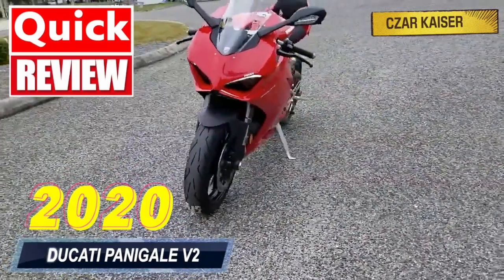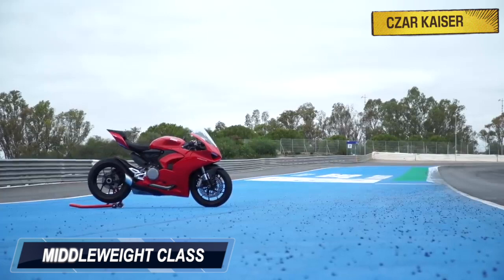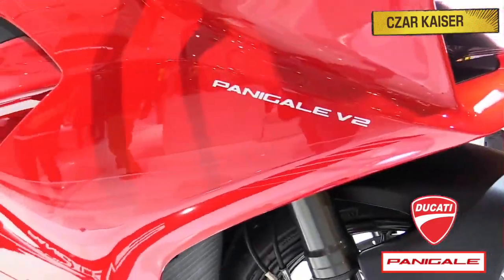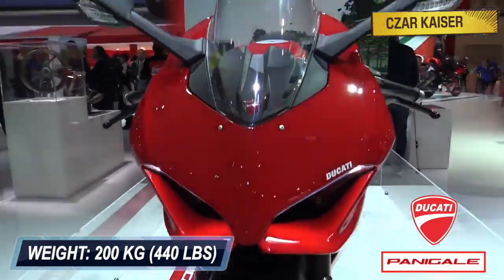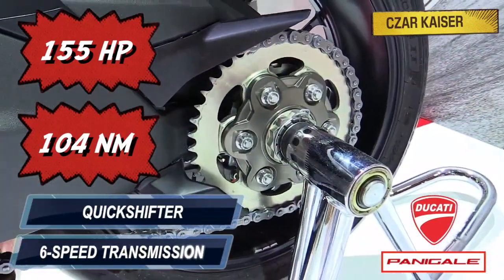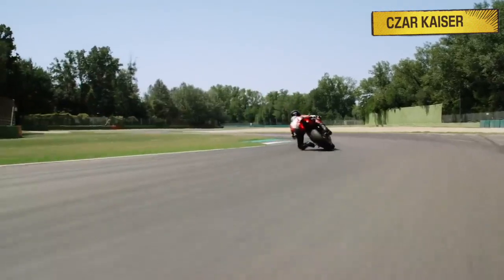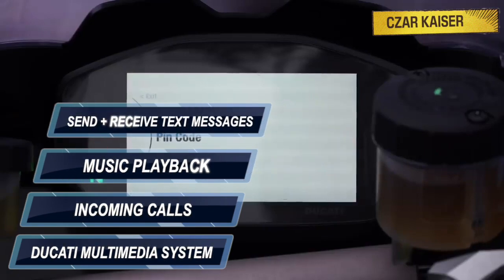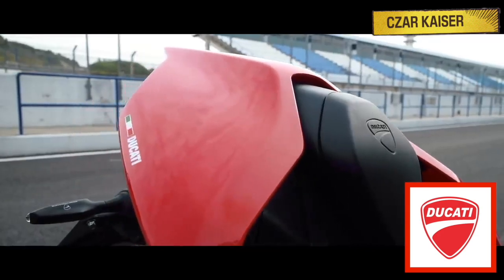(2020) Ducati Panigale V2 — Motorcycle Review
👋 Hey guys, it’s your boy CZAR KAISER and today I’m gonna give a quick review on the new 2020 Ducati Panigale V2.  The Panigale V2 is the newer version of the Panigale 959 and it's packing a lot of updates for a price tag of $16,500. It has a new design, a highly revised engine and chassis, and the latest suite of electronics. The Panigale V2 has a top speed of approximately 170 mph and thanks to a more comfortable rider seat and premium suspension set-up, this bike offers better and safer sports performance while making road riding more enjoyable and user-friendly. The 2020 Panigale V2 fills the middleweight role for Ducati’s Superbike lineup; It aims to carry on Ducati’s V-twin superbike legacy while producing the most power ever from a midsize Panigale. The new V2 Is a beefy yet compact bike of essential design with clear-cut lines that convey power, it promises to be a more refined and updated sport bike for the racetrack and everyday riding.